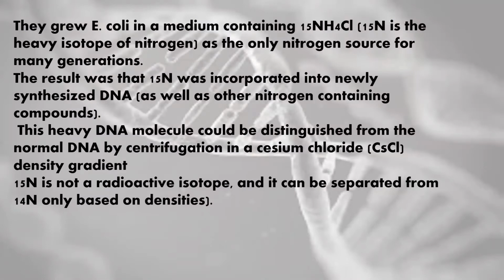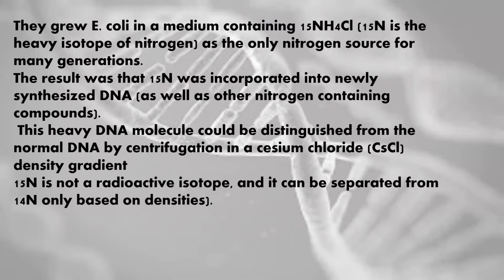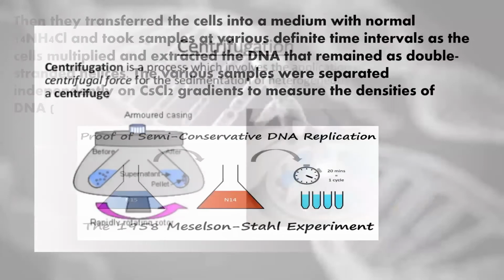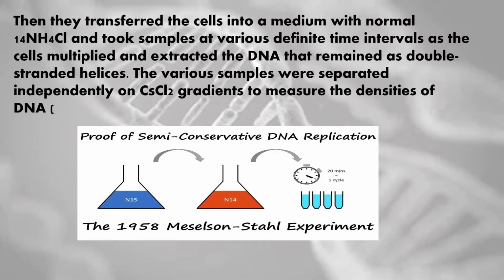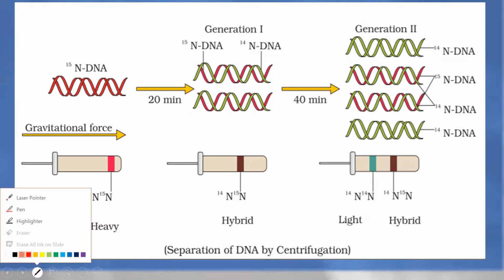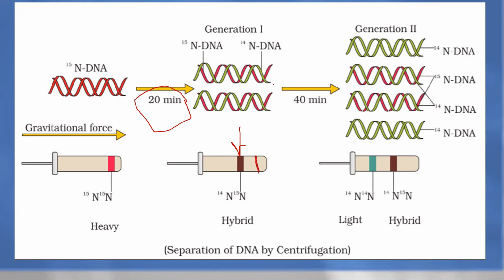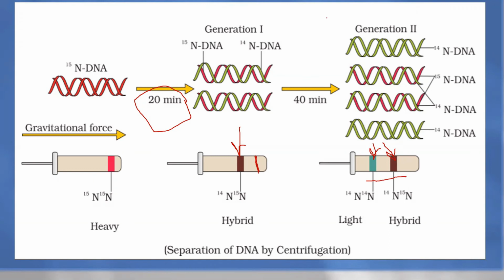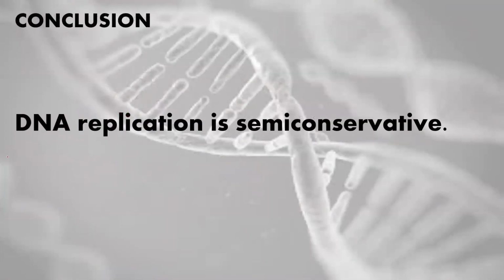MESELSON AND STAHL experiment to prove DNA replication is semiconservative / Chapter 6 / Class XII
Class XII syllabus chapter / Molecular Basis of Inheritance \ Easy explanation of the topic MESELSON and STAHL experiment for class 12th Biology by high school teacher Anita Goel